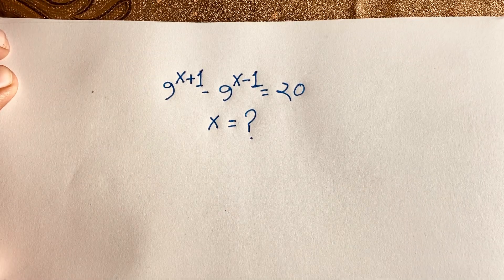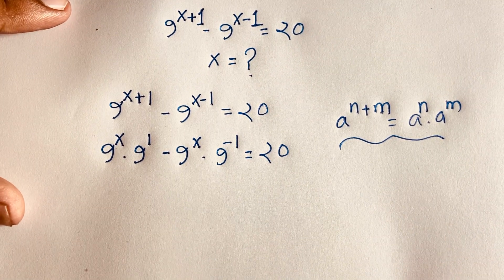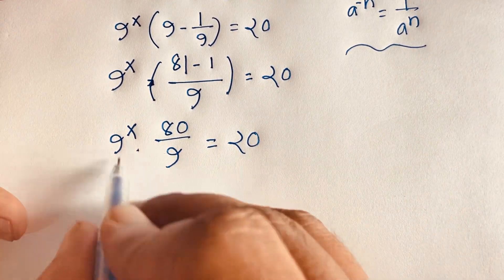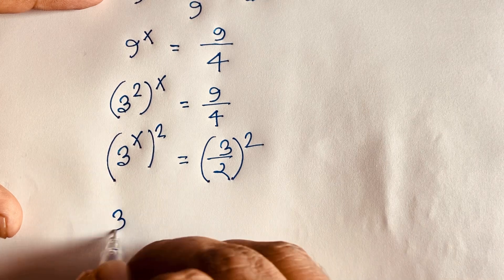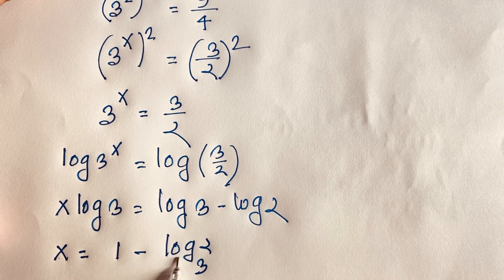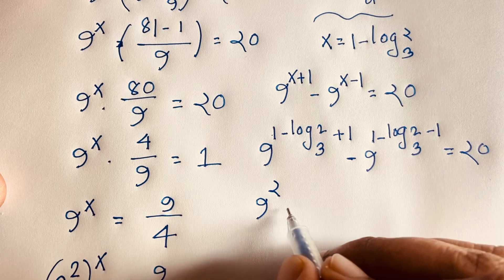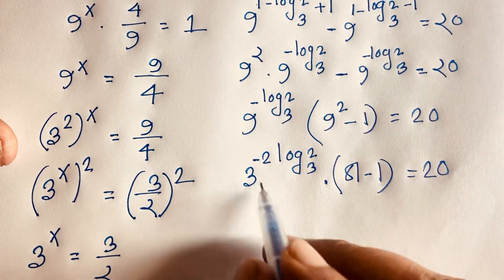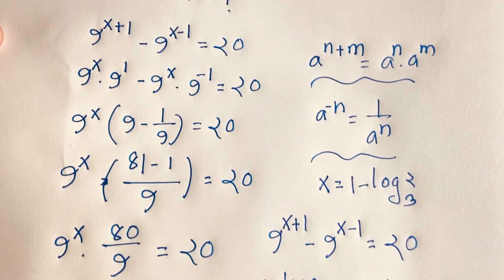Maths Olympiad | A Wonderful Tricky Exponential Equation Solve | Algebra Problems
A wonderful maths olympiad question solution and answers. Find the value of x?

Oxford University entrance exam problems
Oxford University entrance
maths problems for competitive exams
Standford university entrance exam
Oxford University interviews tricks